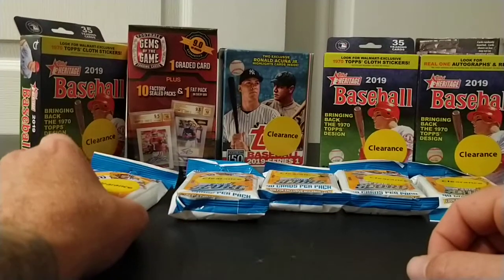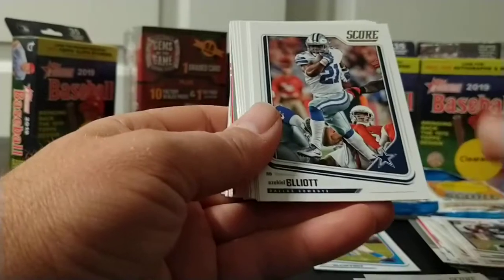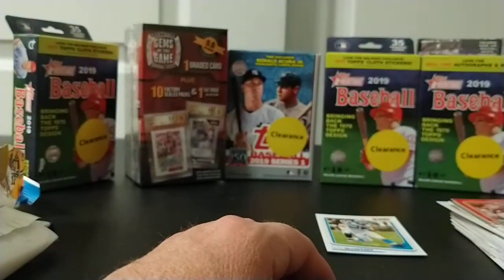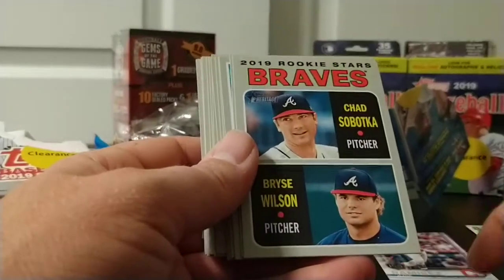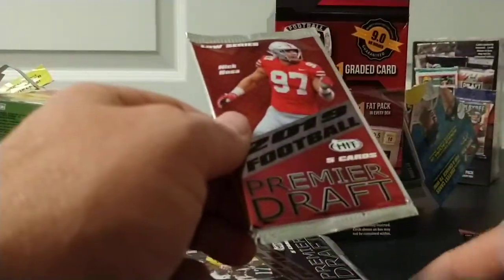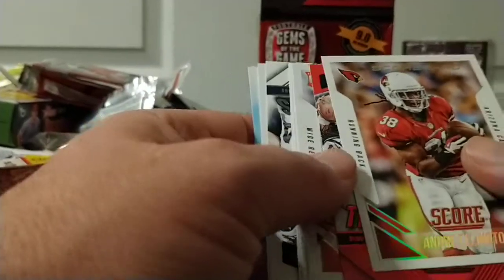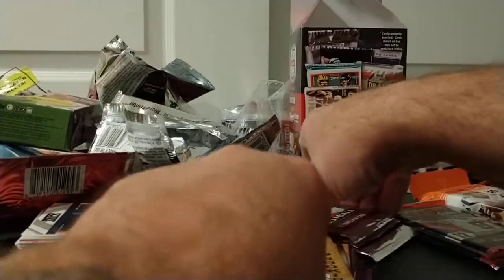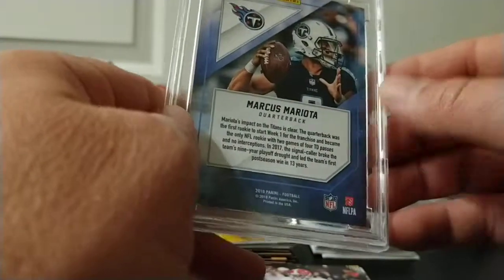Walmart Clearance Pack Breaks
BASEBALL FOOTBALL CARD WALMART CLEARANCE EXTRAVAGANZA